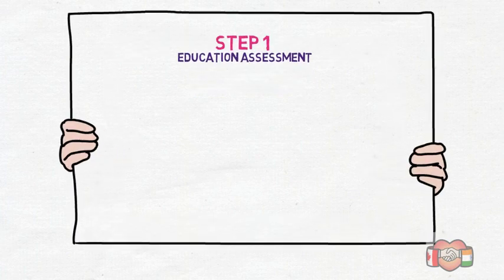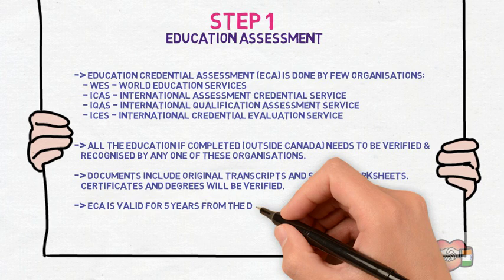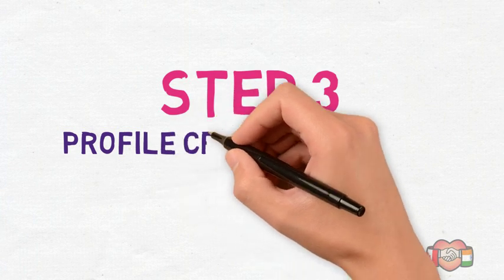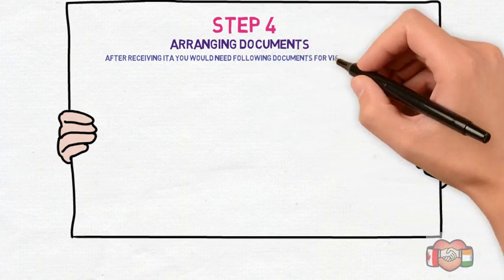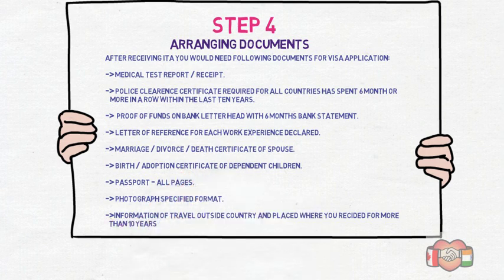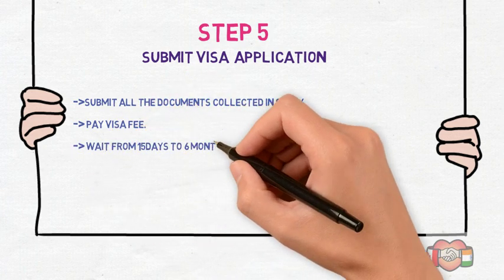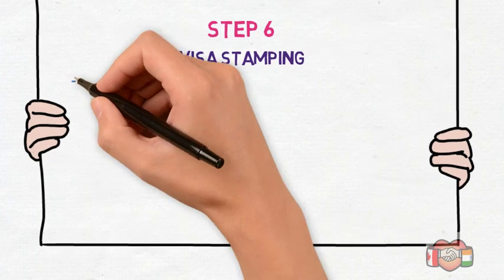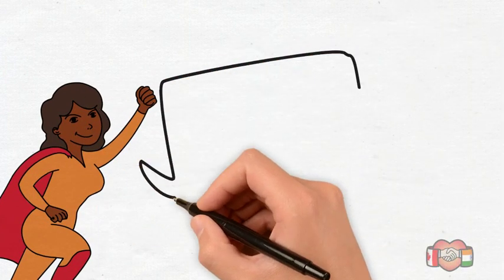🇨🇦 HOW TO GET CANADA PR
6 Simple Steps you need to know before applying for Canada PR